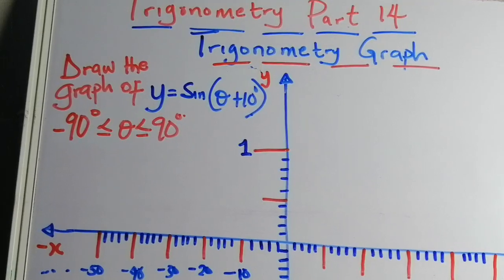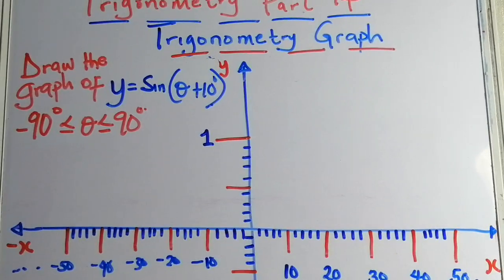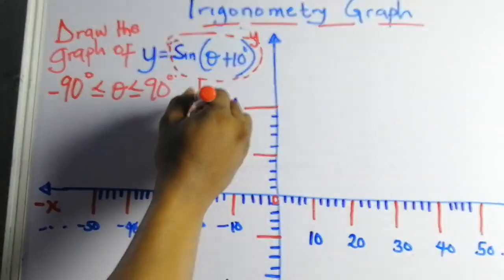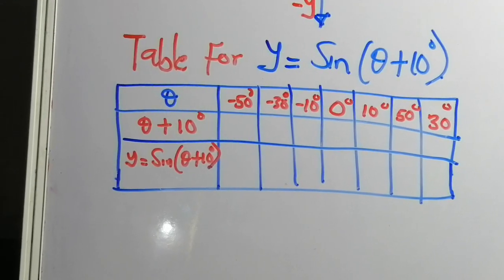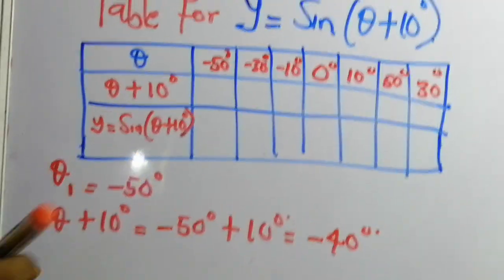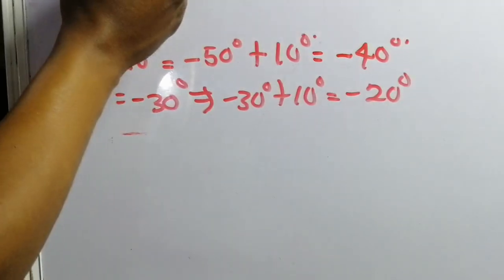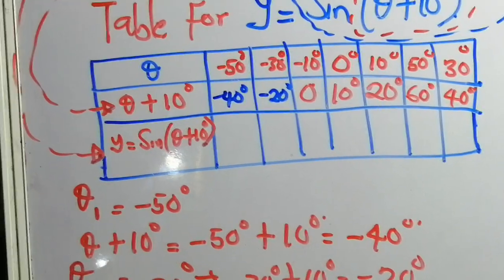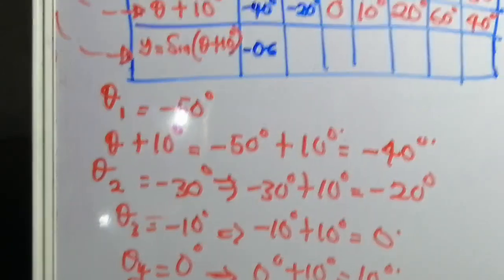Mathematics - Trigonometry Part 14A - Trigonometry Graph